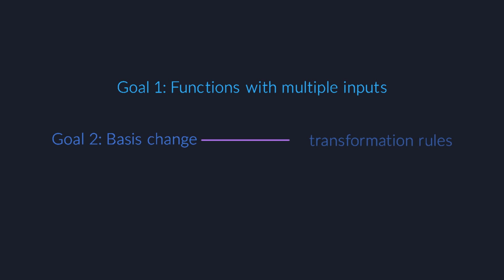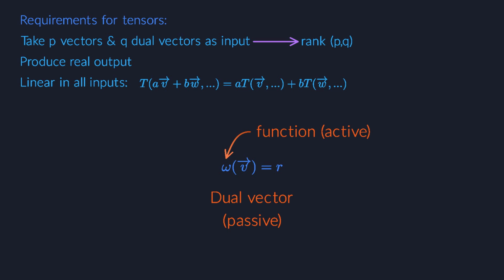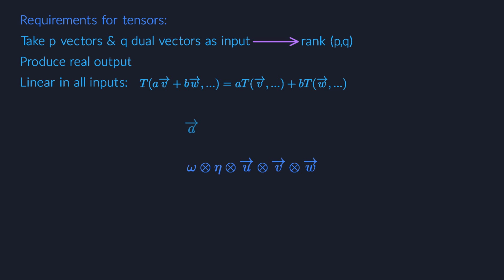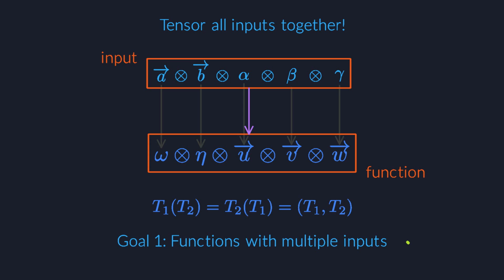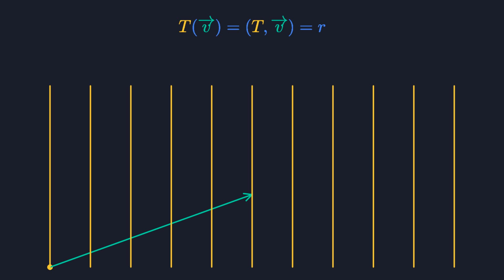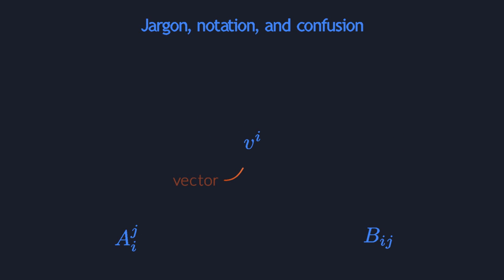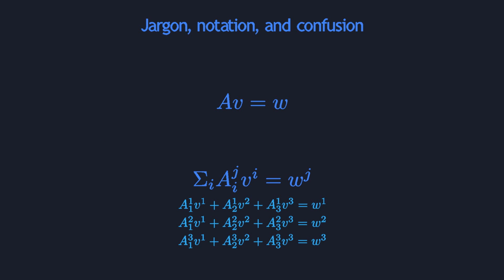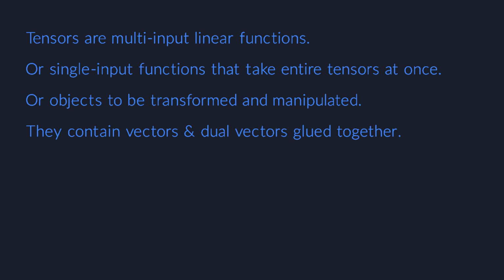What exactly are tensors? | Tensor algebra episode 5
Tensors are linear functions with more than 1 input.  But we can also treat them as functions with only a single input, by just sticking all the inputs together into a bigger object, using tensor glue.  We talk about nested tables, and how to transform a tensor to a new basis.  We also give you some hints about the confusing index placement and Einstein notation, in case you want to study tensors more deeply.

The best way to learn more about tensors and how they transform, is to watch the Youtube playlist by Eigenchris.  It's amazing.  I can't recommend it enough.

0:00 The goals of this video
1:07 Tensors are multi-linear functions
2:17 Examples of tensors
7:08 First goal: From multi-input to single input
9:40 How do tensors transform under a change of basis?
11:54 Contractions produce basis-independent values
14:41 Finite Fourier analysis, type theory, and more
15:24 Jargon, notation, and confusion